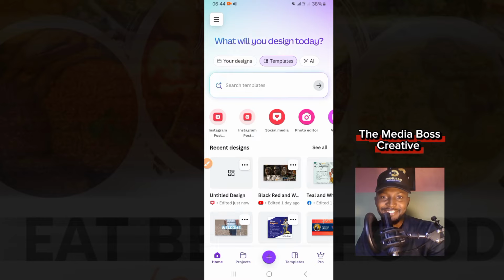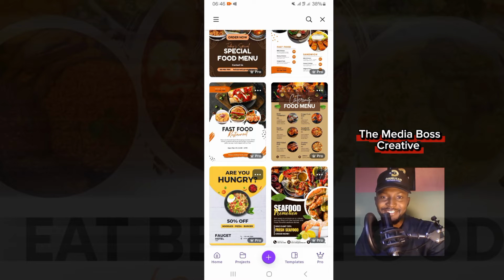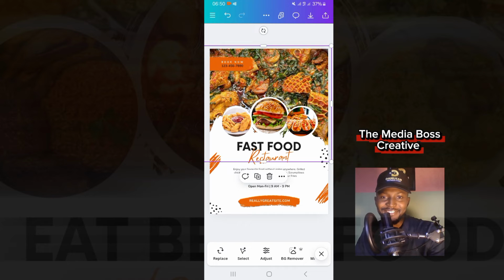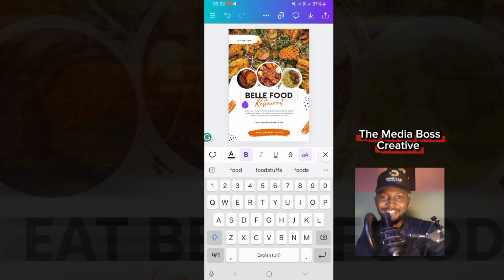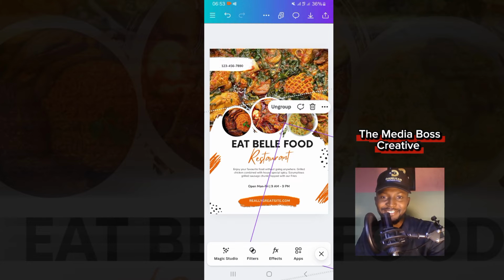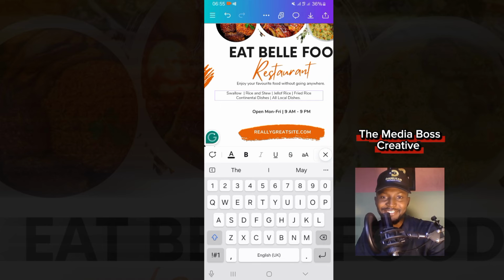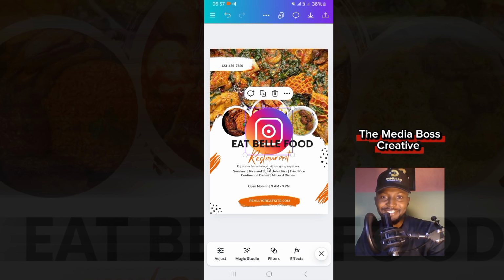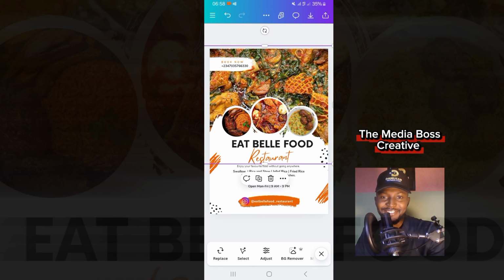Design Like a Pro on Your Phone | Canva Mobile Tutorial for Beginners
Are you ready to create stunning designs straight from your smartphone? 📱
In this step-by-step tutorial, I’ll show you how to design like a pro using Canva Mobile App — no laptop needed! Whether you’re creating social media posts, flyers, YouTube thumbnails, or business graphics, Canva makes it super easy even for beginners.

What You'll Learn in This Video:
✅ How to navigate Canva’s mobile interface
✅ Quick tricks for professional-looking designs
✅ Mobile-friendly templates and customization tips
✅ Design hacks for social media posts (Instagram, Facebook, YouTube)
✅ Time-saving shortcuts to design faster on your phone

This tutorial is perfect for content creators, business owners, and beginners who want to create beautiful designs anywhere, anytime, using just a smartphone.

📲 Download Canva Mobile App here:
For Android (Google Play Store):